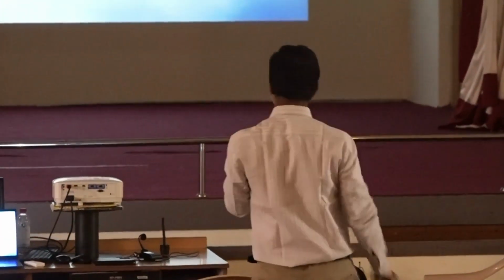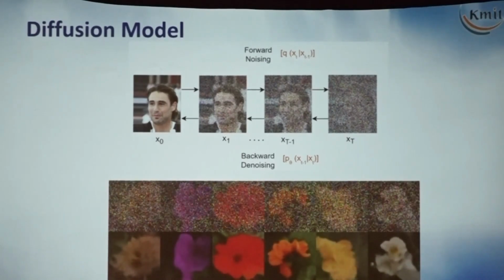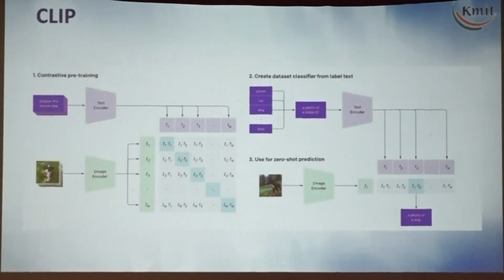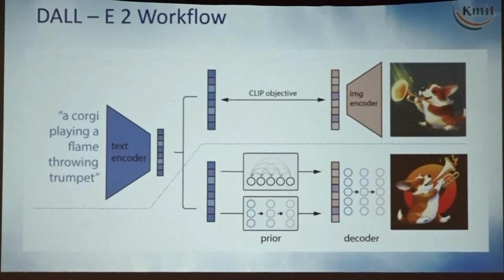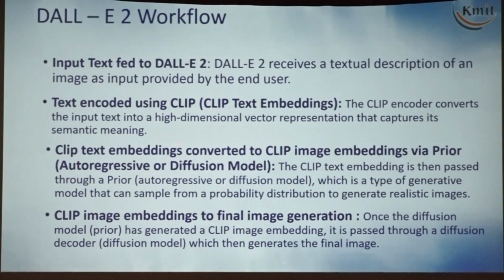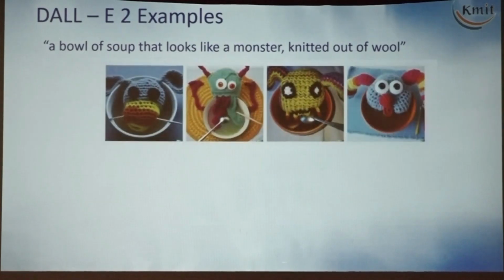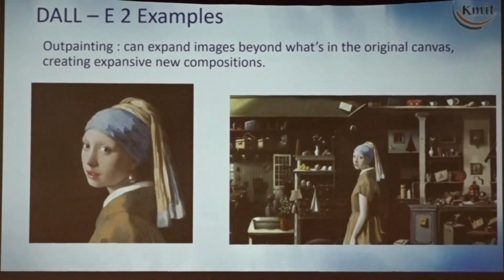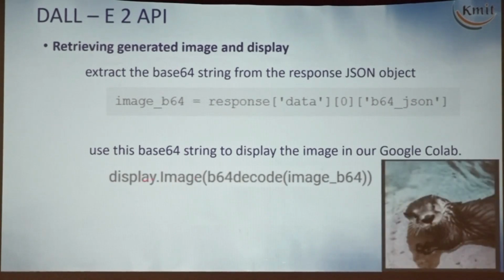VLM - DALL - E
Speaker : P.V.N. BALARAMA MURTHY